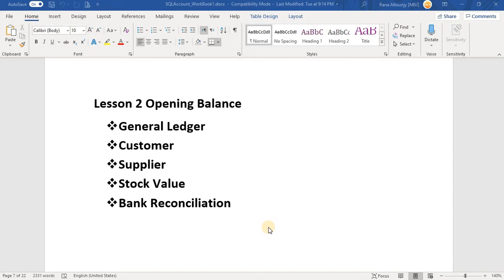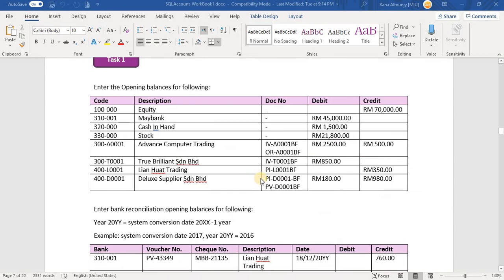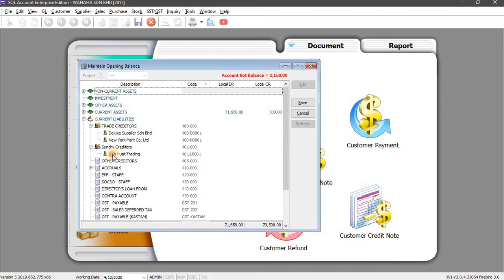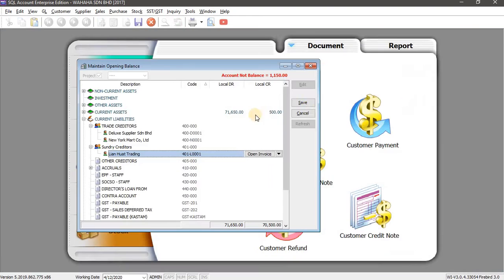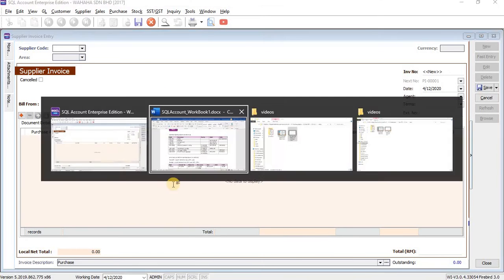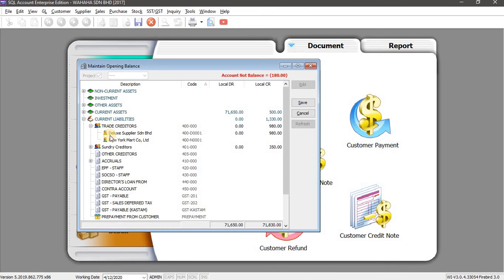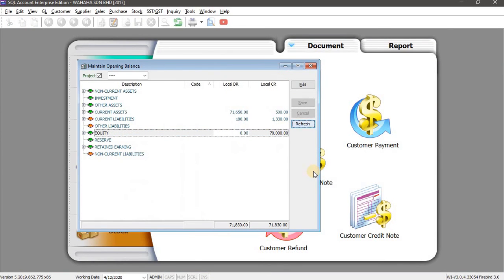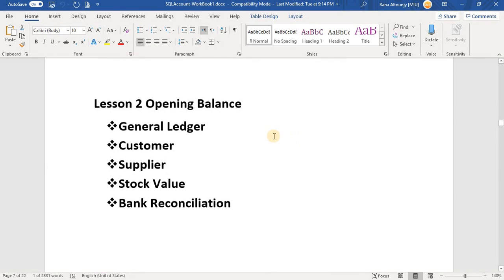10 Opening balance of supplier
in this video you will learn how to maintain the opening balance for supplier account